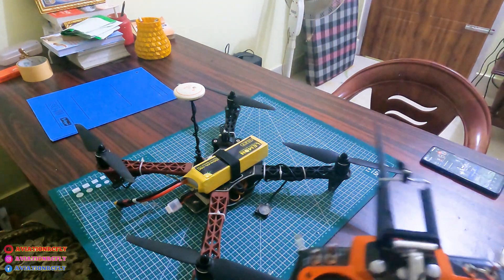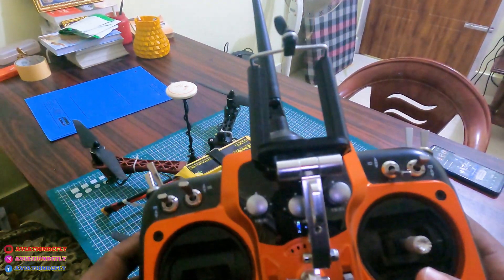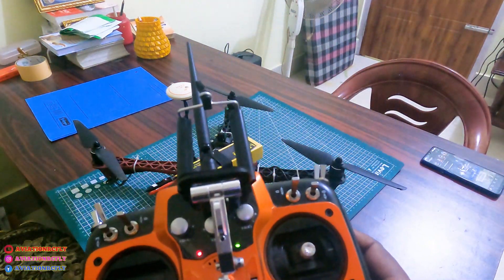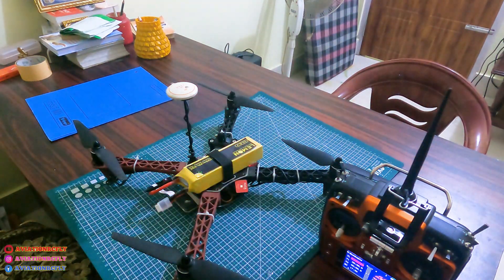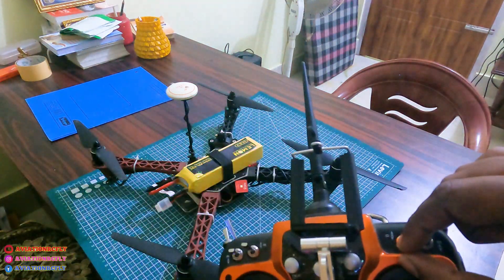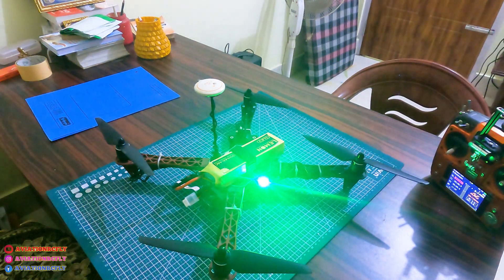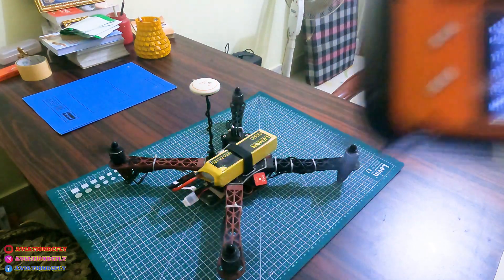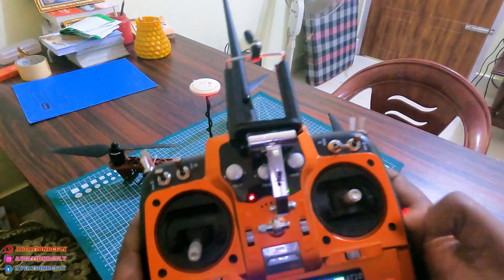How to Arm and Calibrate GPS for DJI Naza M lite/ Mv2 Flight controller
How to Arm and Calibrate GPS for DJI Naza M lite/ Mv2 Flight controller using Radiolink at10 II Transmitter

The video is specifically decided to my one of my subscriber from outside of India.
He had asked how to calibrate the gps and arm the drone.

So after watching the video anyone can also calibarte their drone and arm it

Happy Flying
Aviationrcfly